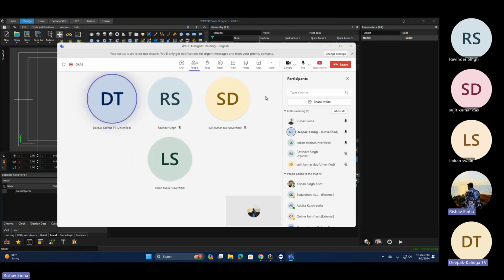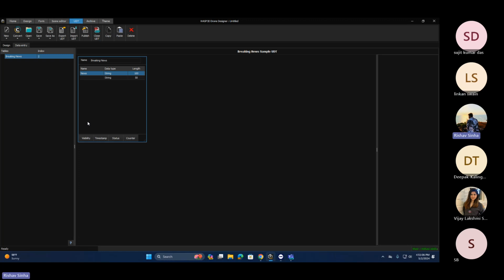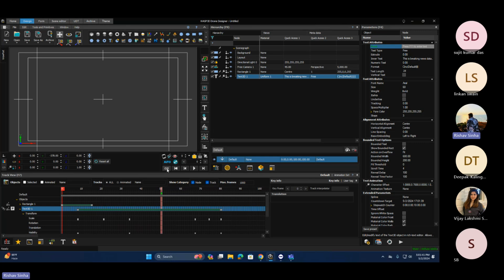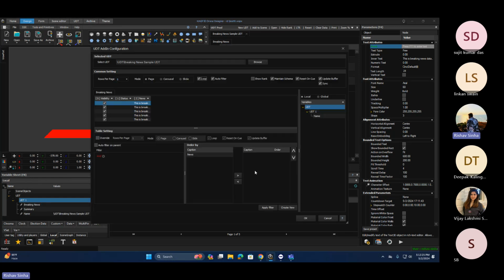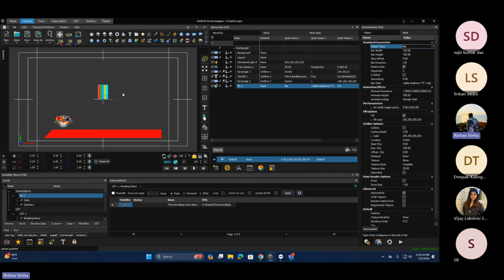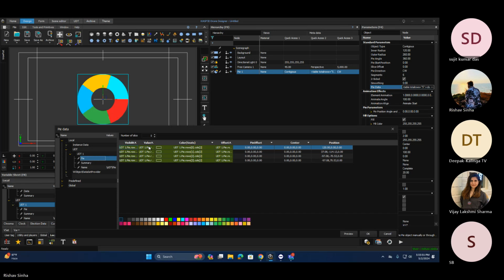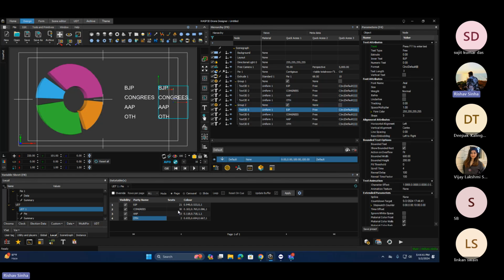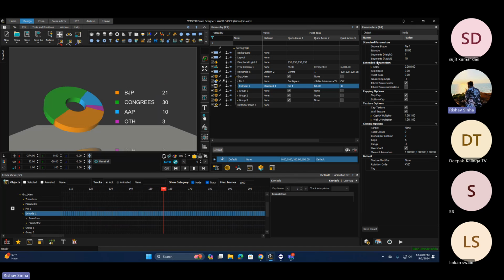Deigner Training Day 7